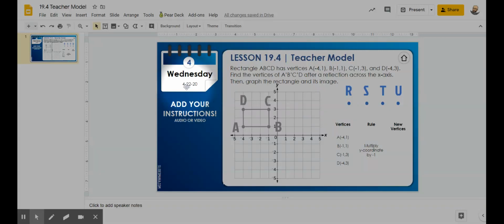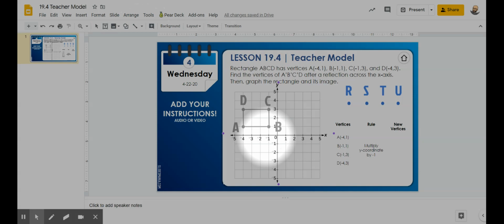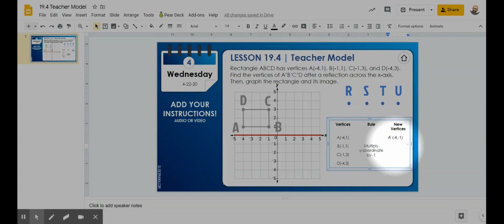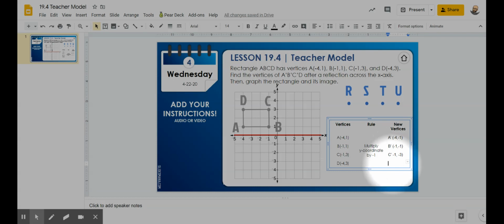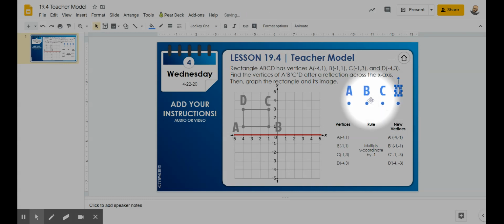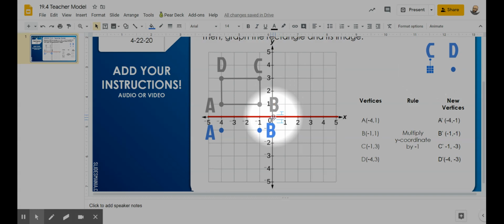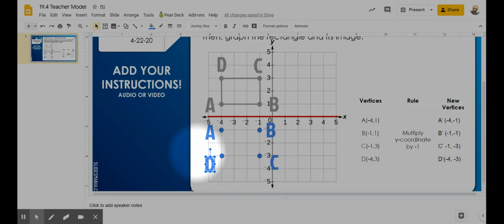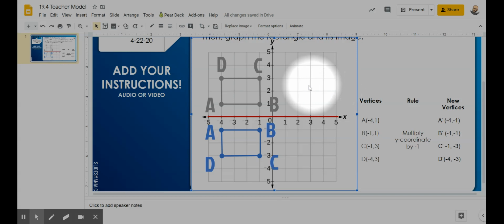Lesson 19.4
Algebraic Representations of Transformations.